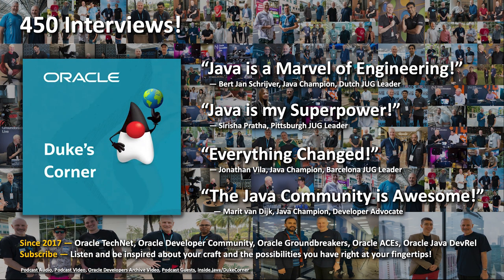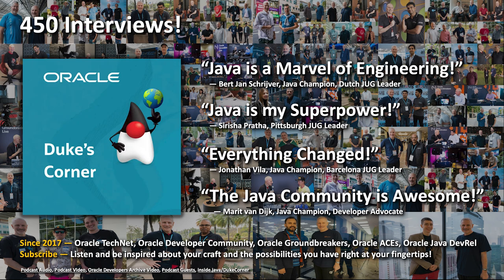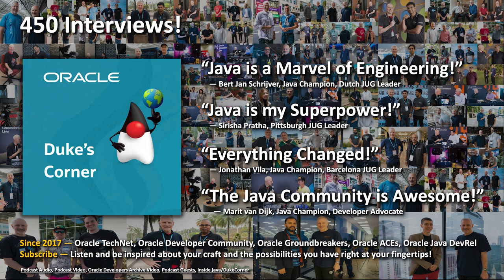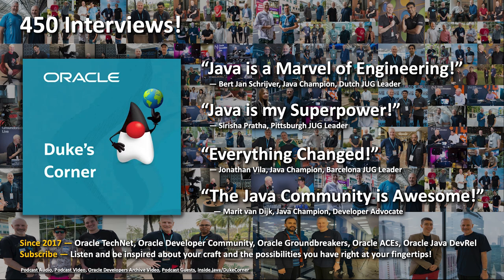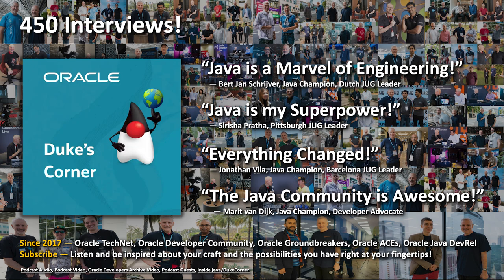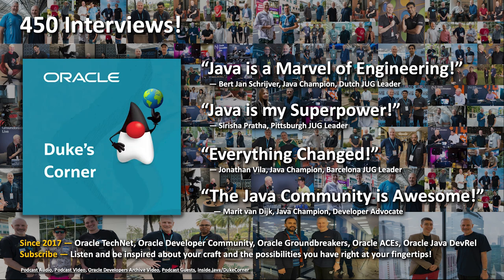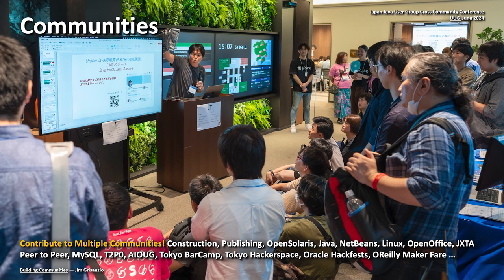Developers — Contribute to Java Now!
The "Who, What, Where, When, Why, and How" of contributing to the Java Community while profiling some of the contributors from the Japan Java User Group (JJUG).